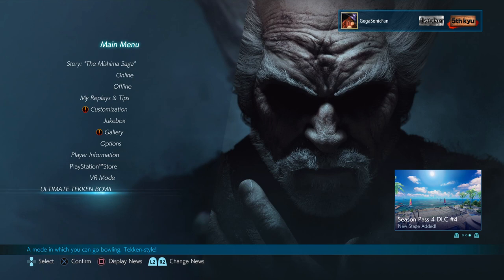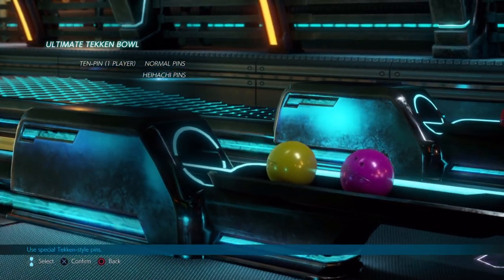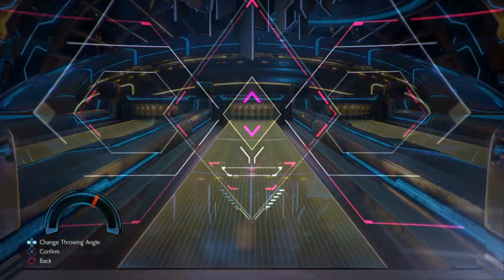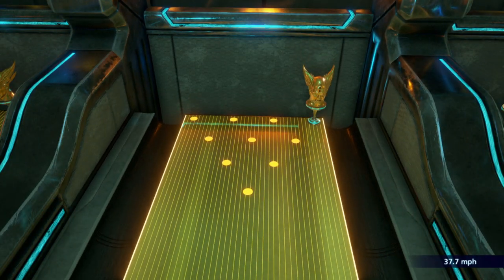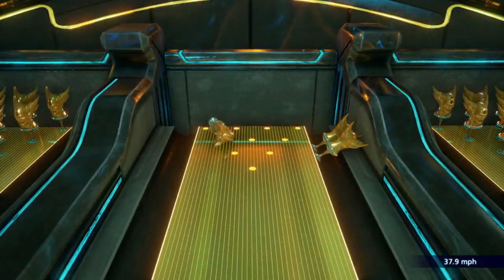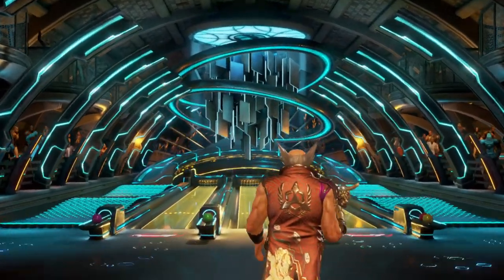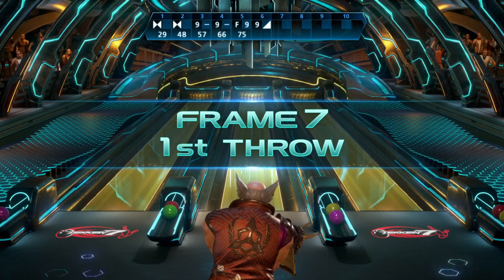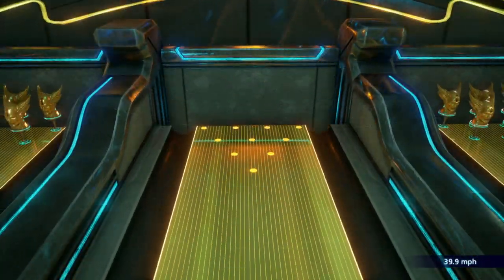TEKKEN 7 Bowling